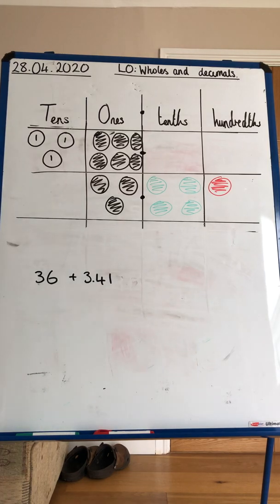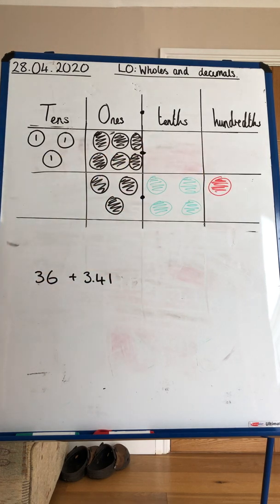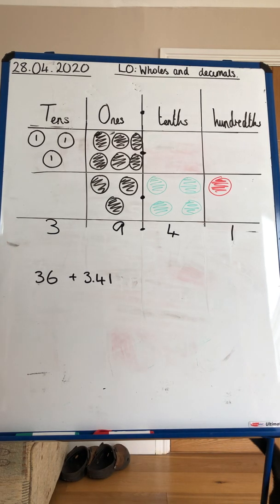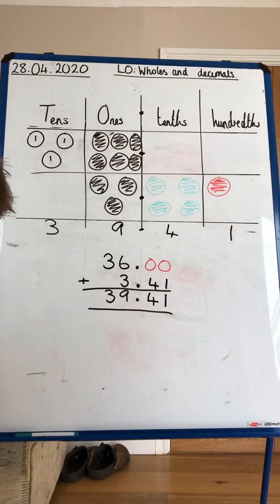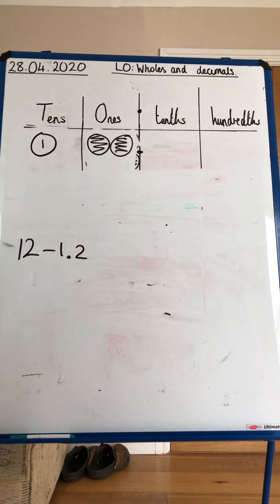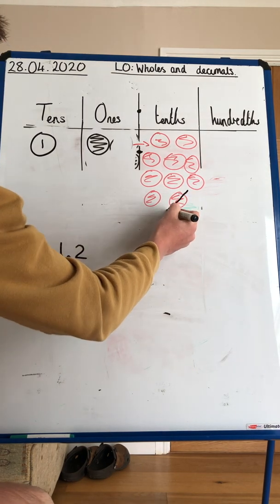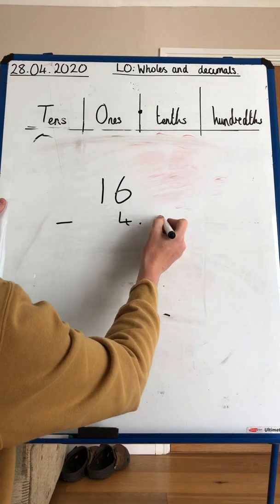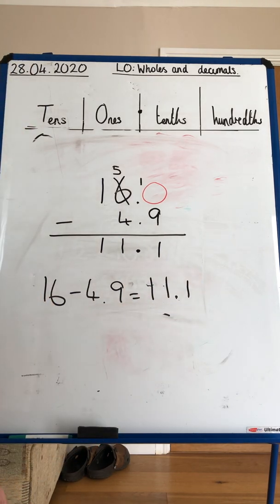Whole numbers and decimals